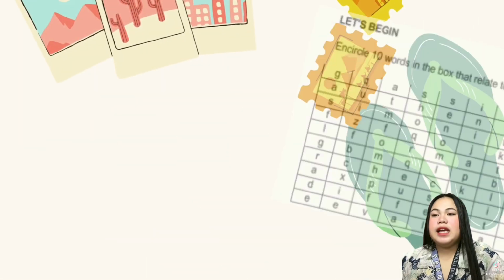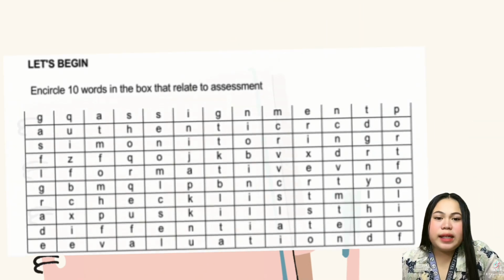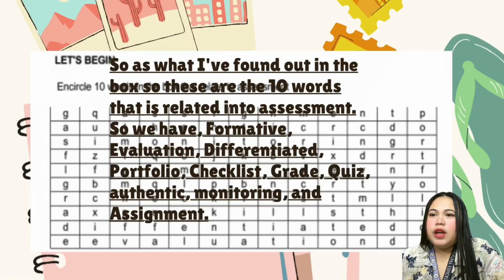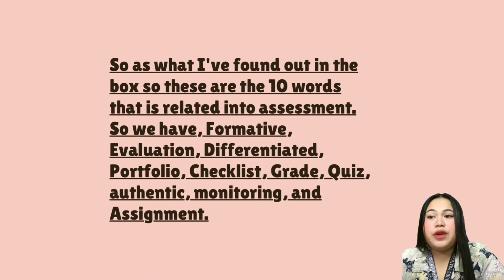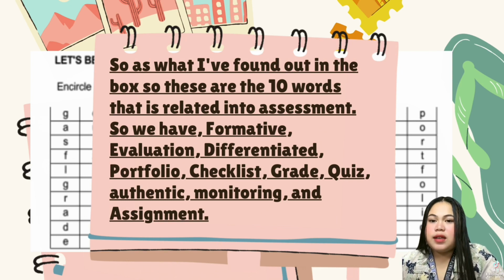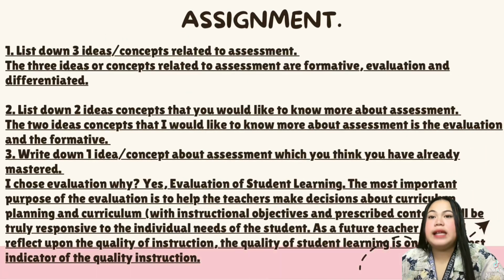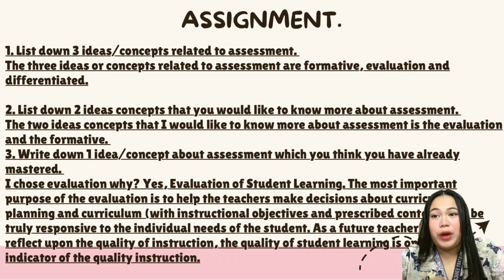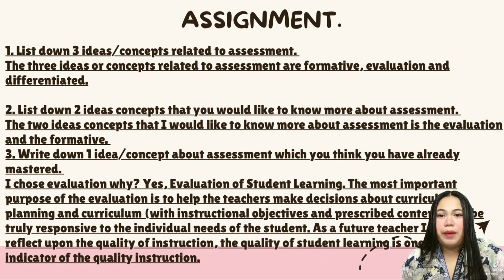WEEK 9 CHAPTER 5 LESSON 1: Monitoring, Assessment and Evaluation